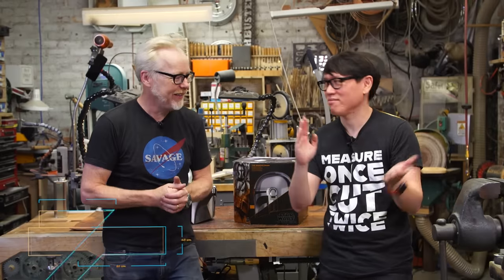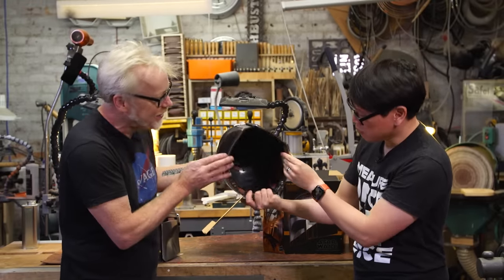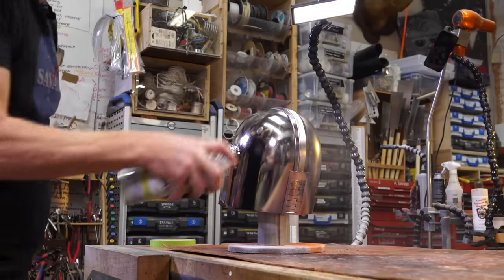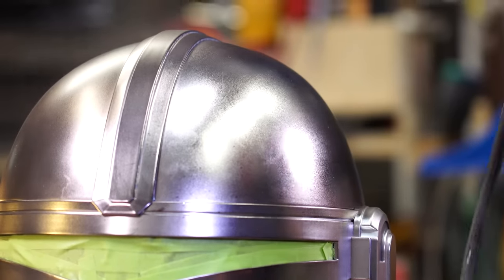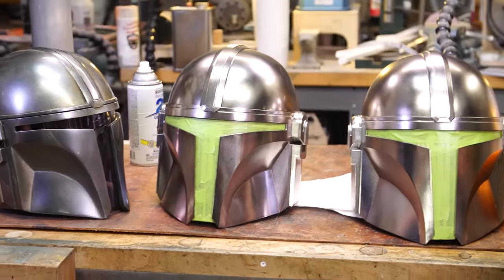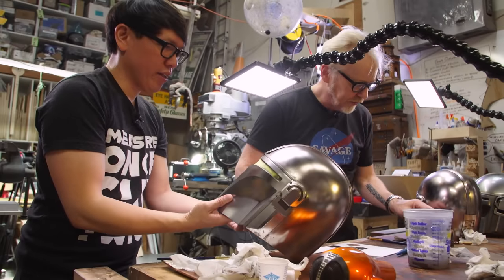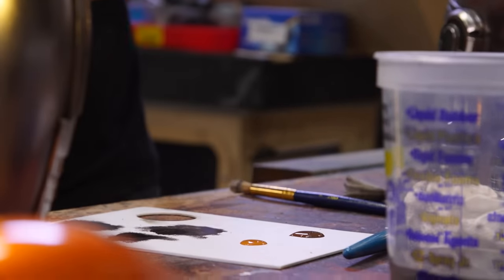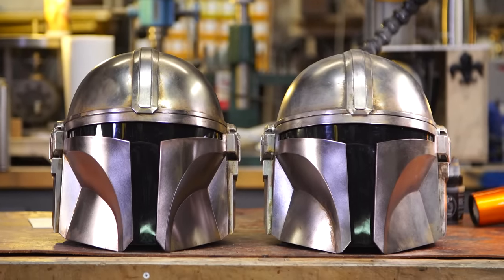Adam Savage's One Day Builds: Hasbro Mandalorian Helmet Repaint!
Adam shows you how to take Hasbro's The Black Series Mandalorian helmet and make it look more like the prop used on the show. As Adam and Norm experiment with the paint process, they run into unexpected results that make the helmet look amazing. Using some standard clear coat spray spray paint, airbrushed floor wax, and a weathering pass of Archive-X acrylic, you can transform the off-the-shelf helmet into a cosplay-worthy piece with just the right amount of shine and grime!

Star Wars The Black Series Mandalorian Helmet
Krylon Crystal Clear coat